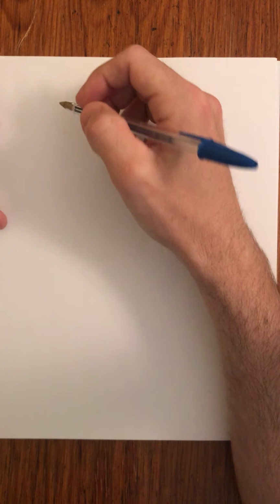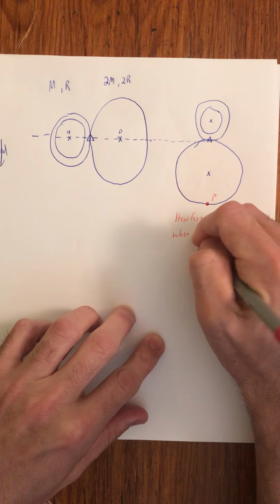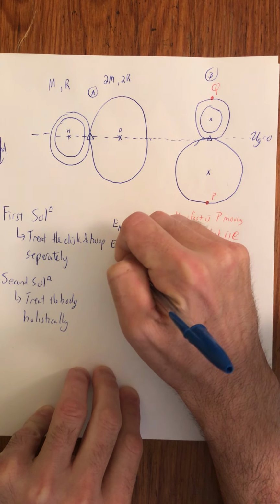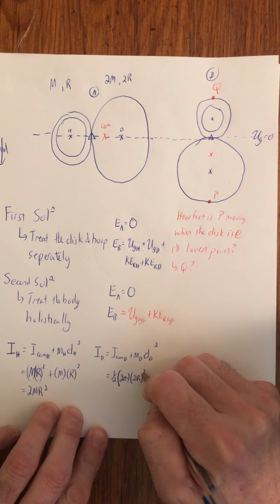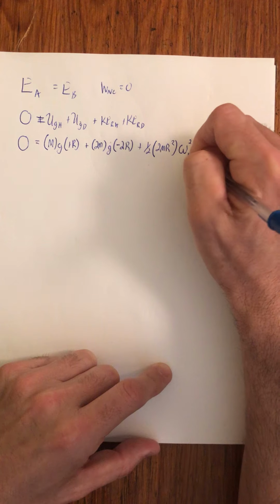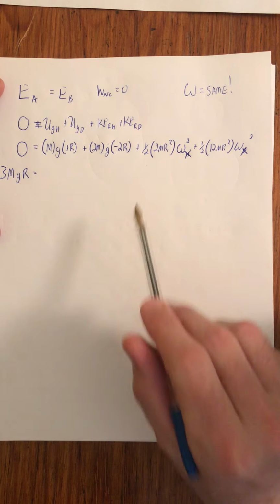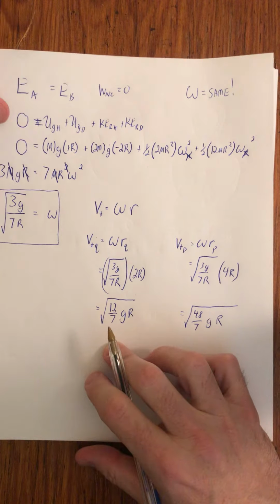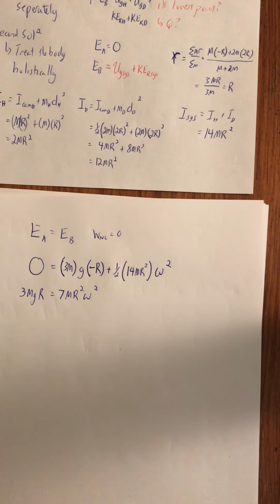Another Swinging Bar Problem